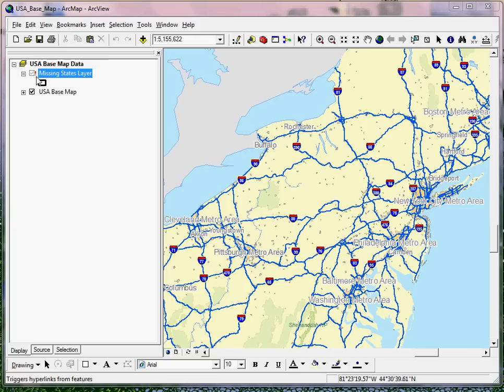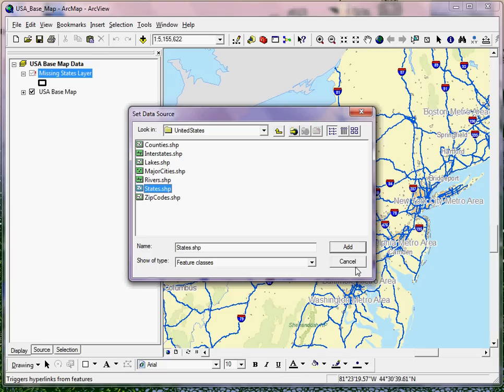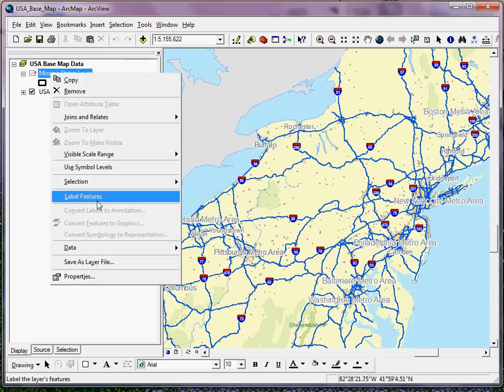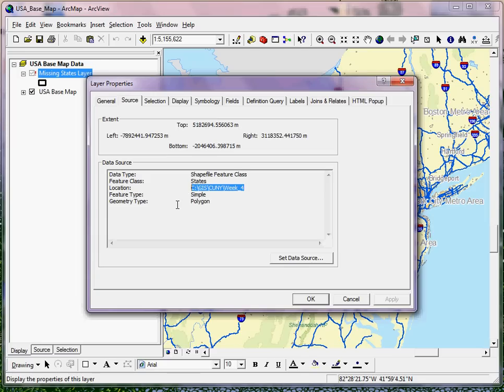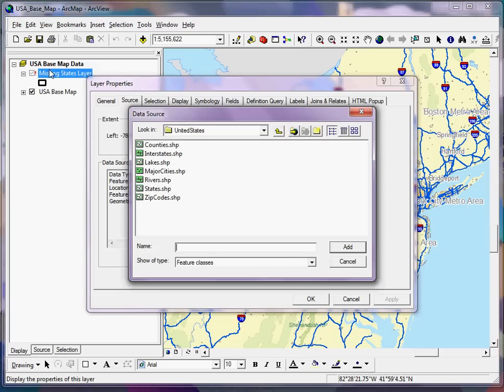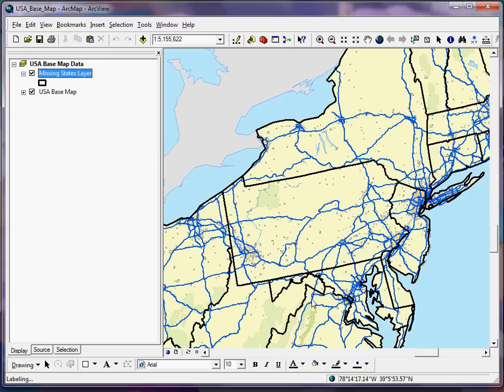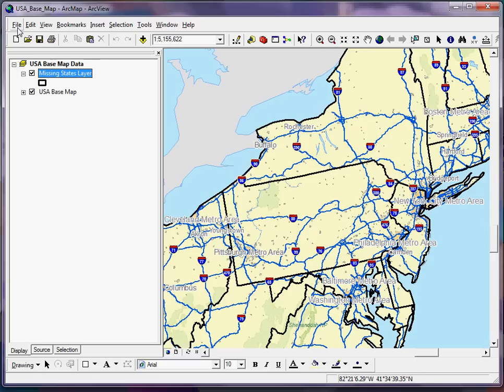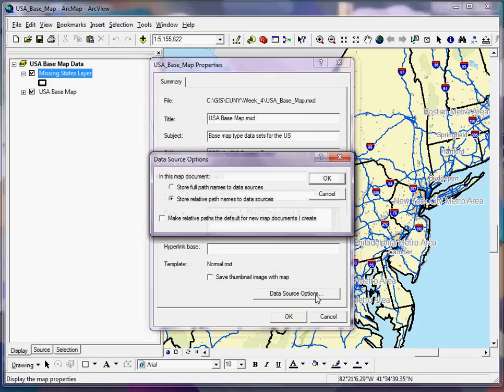How to fix ArcMap data references: How to fix a Red Exclamation Point in ArcGIS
It's not uncommon to open an ArcGIS .mxd file only to find that one or more of your layers isn't drawing and has a little red exclamation point next to it.  This video describes how to fix broken layers in ArcGIS and how to help make sure you encounter less of these in the future  Lecture review tutorial videos from Hunter College and Mount Sinai School of Medicine (NYC) GIS in Public Health (PH 770.07), and (MPH-0005).